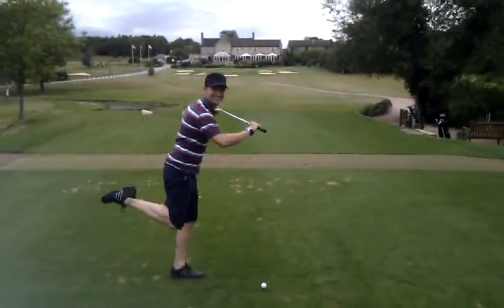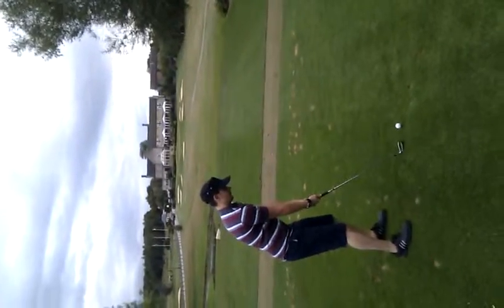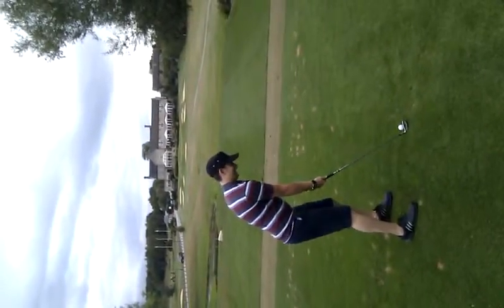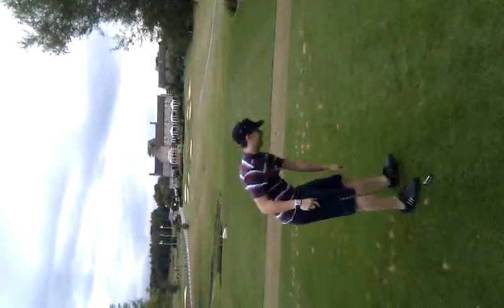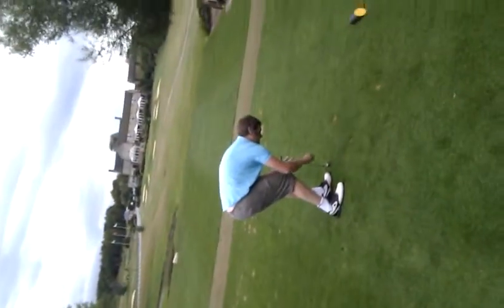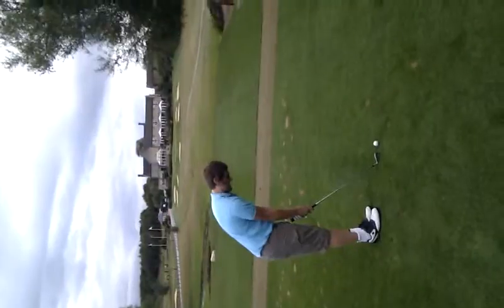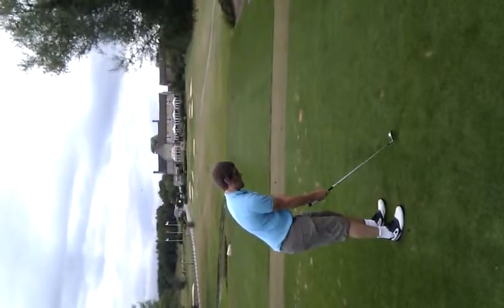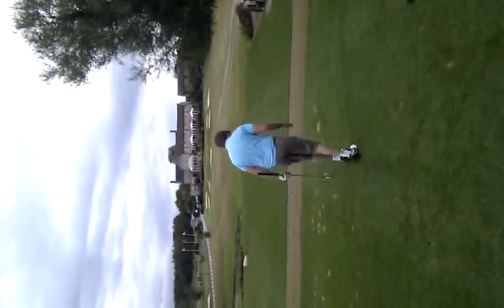Paul and ash 9th hole at horsley lodge